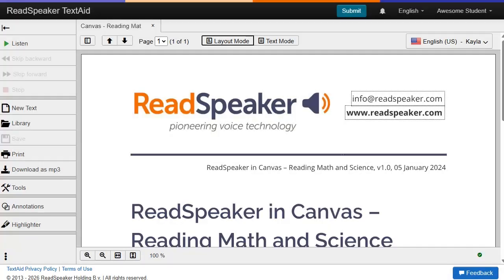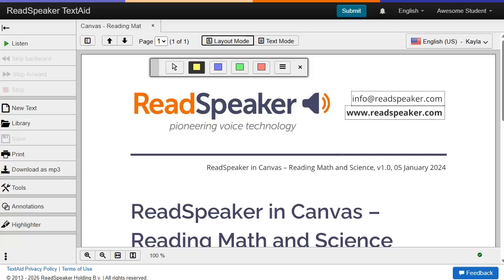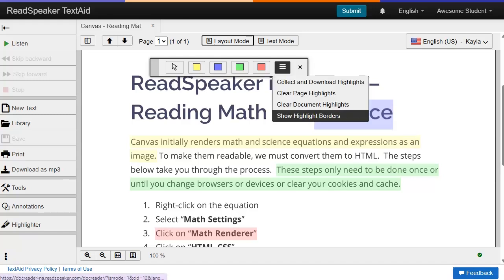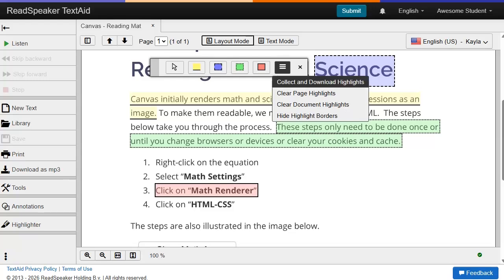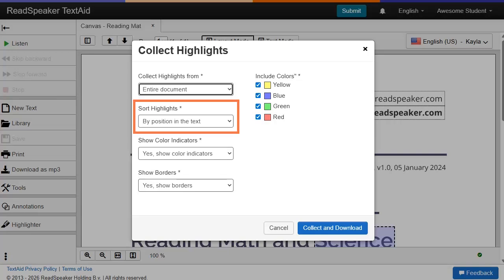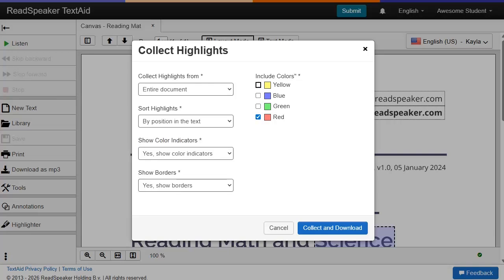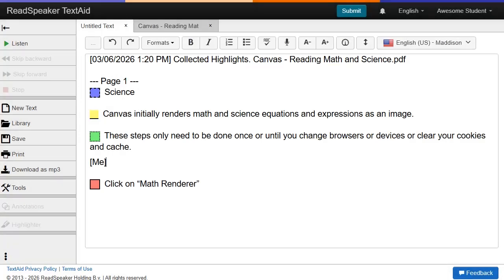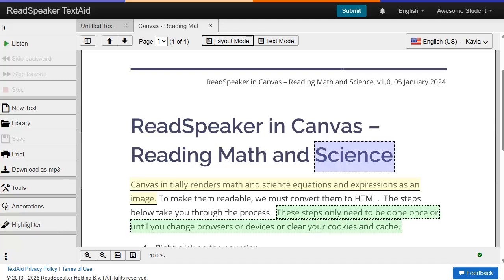How to use the highlighting tool in ReadSpeaker TextAid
Learn how to use the Highlighting Tool in ReadSpeaker TextAid to mark important information, organize ideas, and improve reading comprehension. This video shows how to highlight text, choose different highlight colors, and use highlights to study more effectively while listening to content with TextAid.

What you’ll learn in this video:

-Where to find the Highlighting Tool in ReadSpeaker TextAid
-How to highlight text while reading or listening
-How to use different highlight colors to organize information
-How highlighting supports studying and reading comprehension